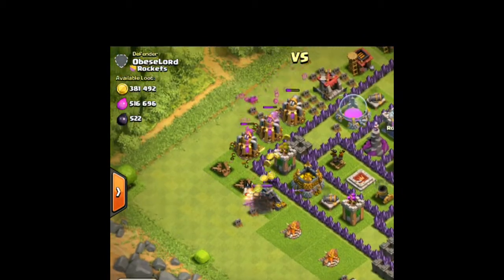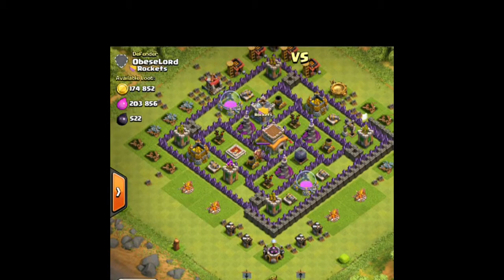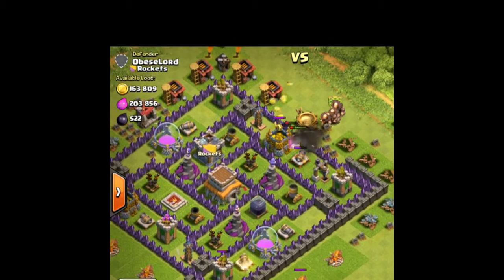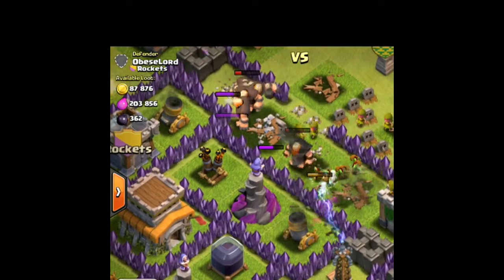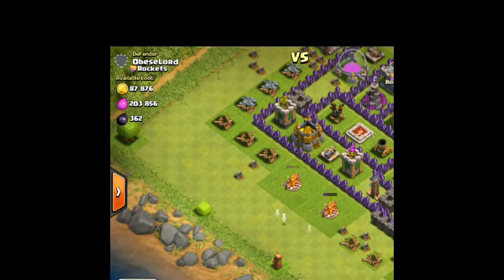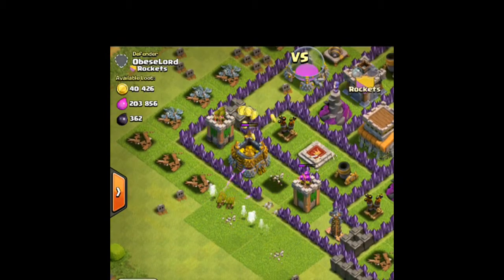Clash Of Clans: Why You Farm In Gold 2 (950k Resource Raid)